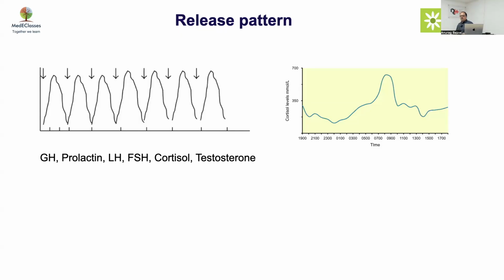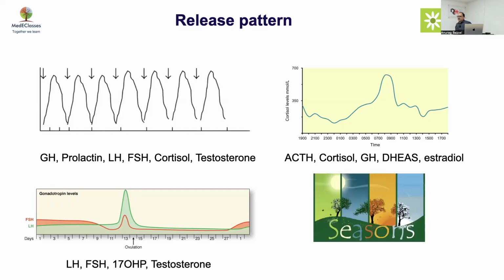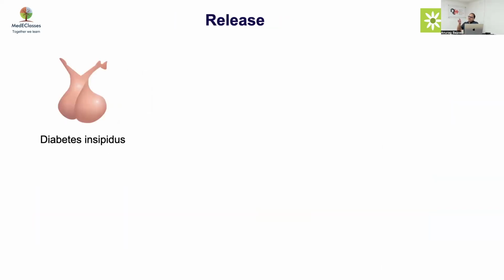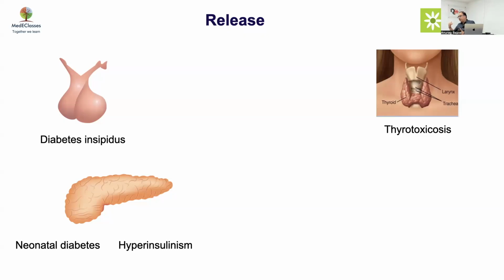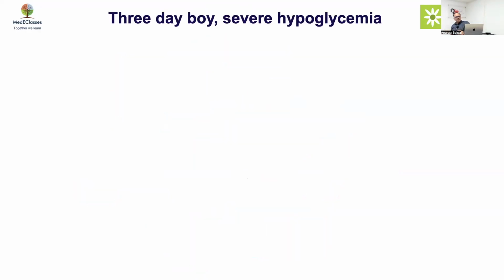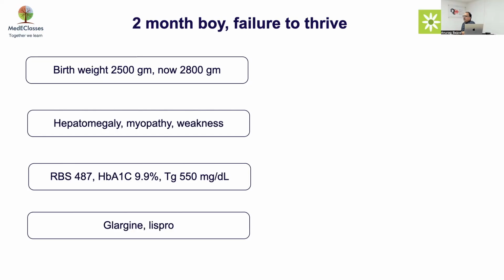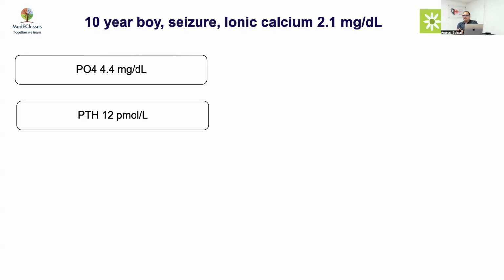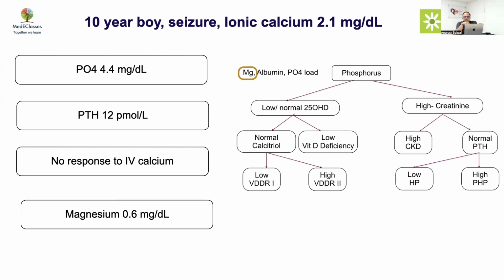How hormone release defects cause disorders?